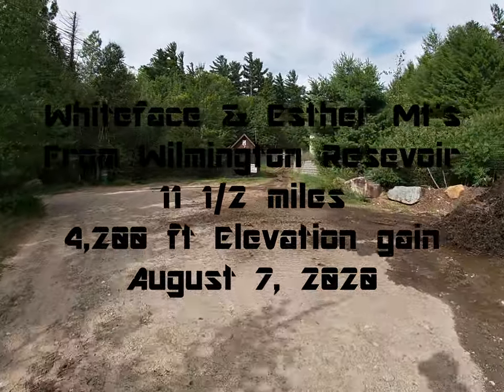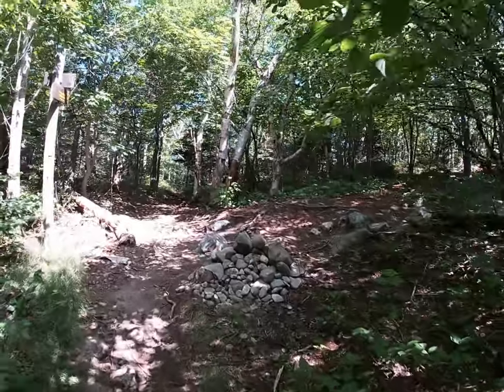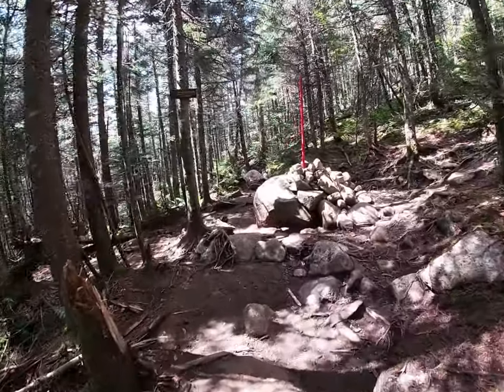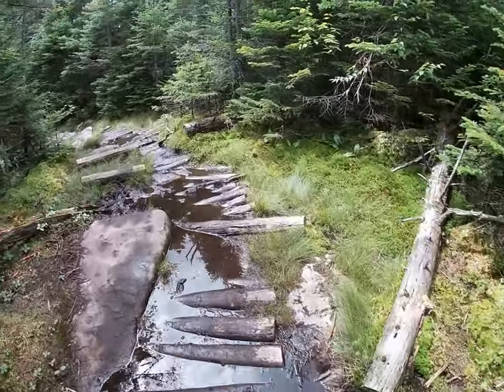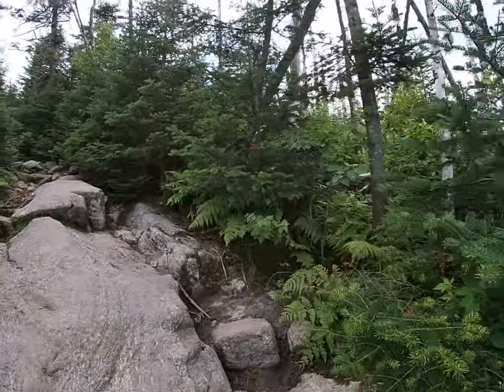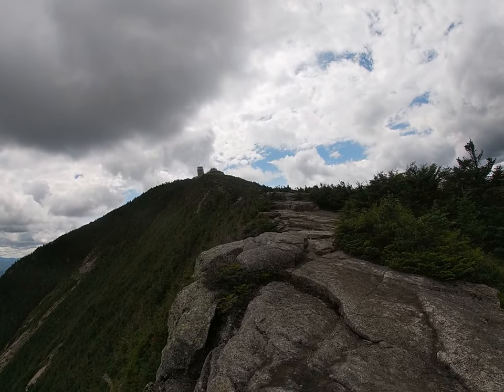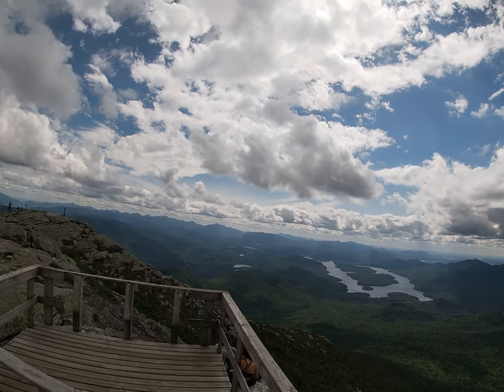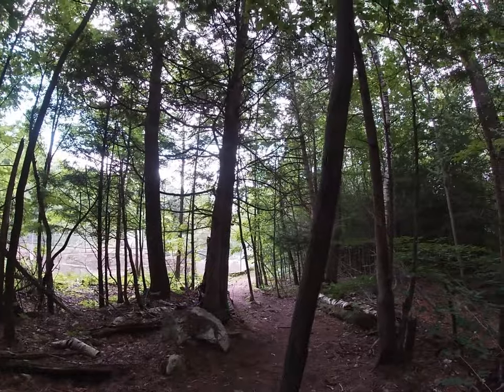Hiking Whiteface Mt & Esther Mt for the ADK 46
Whiteface and Esther Mt's hiked from the Wilmington Reservoir on August 7, 2020. Plenty of elevation gain hiking up to Esther Mt first, then Whiteface Mt. Great views are worth the time and effort put into this hike!

Chapters:

00:00 - Intro and Hike In
00:56 - Up to Marble Mt.
01:56 - On to Esther Mt.
03:47 - ...And Up to Whiteface Mt. Next!
06:50 - Whiteface Mt. Summit
08:40 - Return and Summary